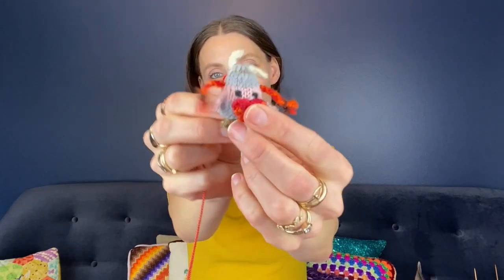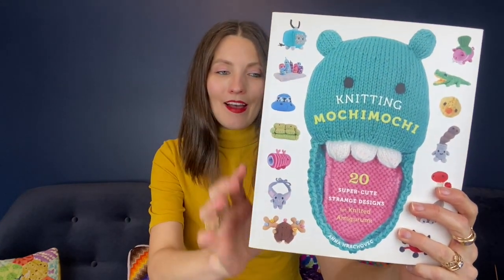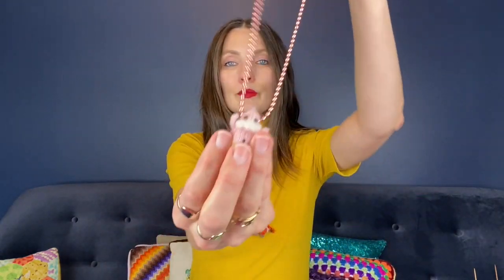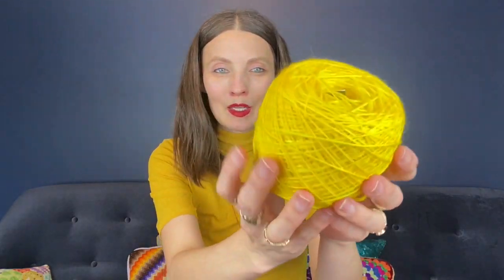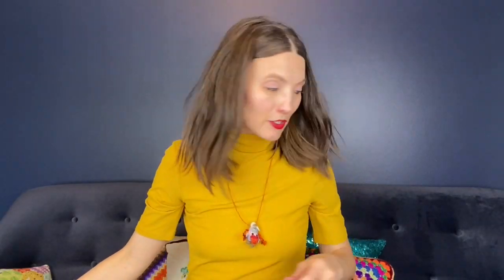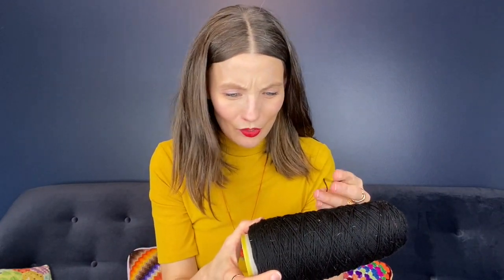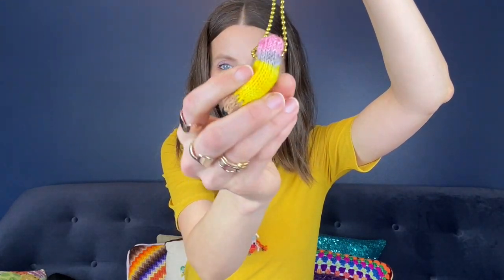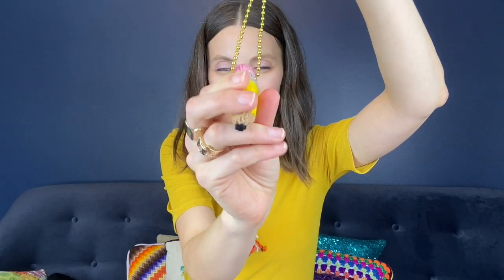Kristy Glass Knits: FO: Petite Pencil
ravelry: kristyglass